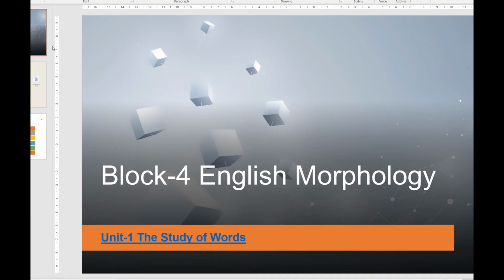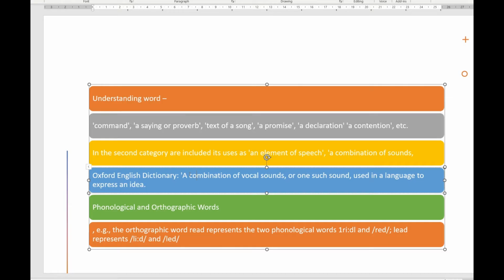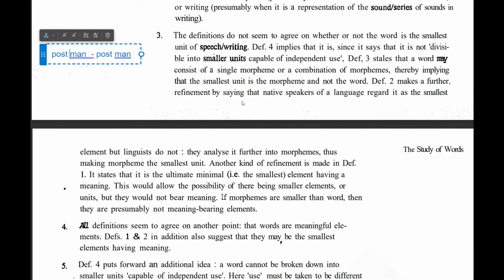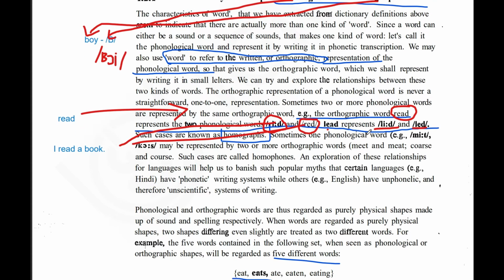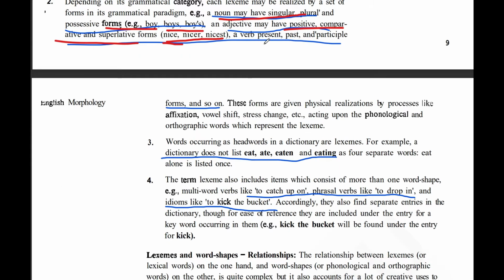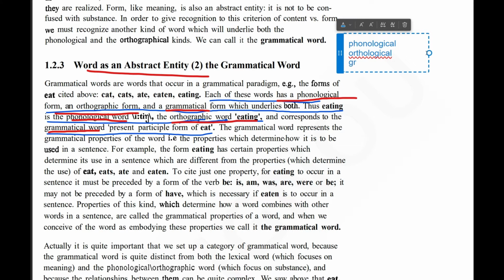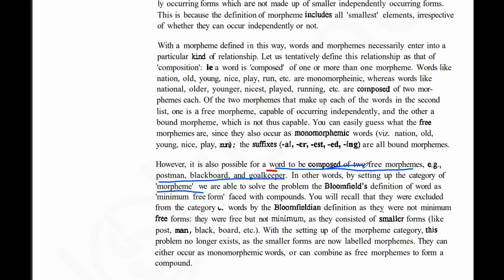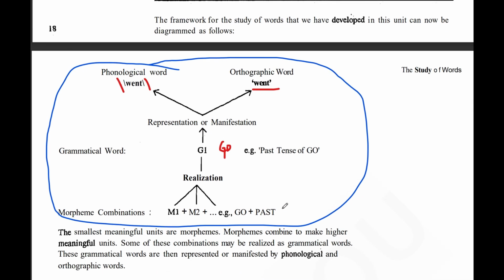IGNOU MEG-4 Unit-1 The Study of Words | Block-4 English Morphology | Aspects of Language | 2nd year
I understand the challenges of working professionals and people with family and responsibilities and that is why this video focuses on them.

I hope this video will be useful for your better understanding of the chapters and all the novels you will study for IGNOU MEG 1ST year.

The links contained on our website may lead to external sites, which are provided for convenience only. Any information or statements that appeared in these sites are not sponsored, endorsed, or otherwise approved by for Arbitrary Lessons. For these external sites, for Arbitrary Lessons cannot be held liable for the availability of, or the content located on or through it. Plus, any losses or damages occurred from using these contents or the internet generally.